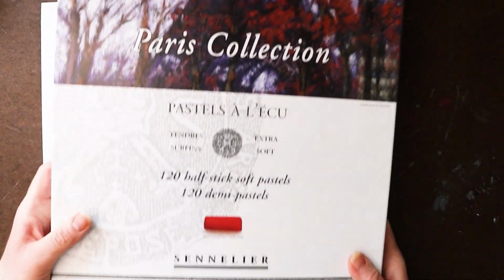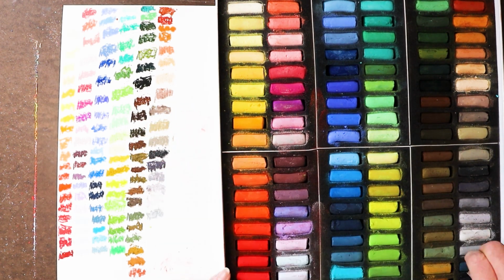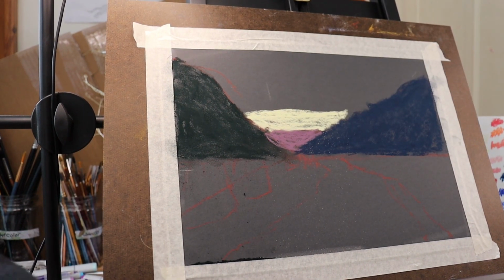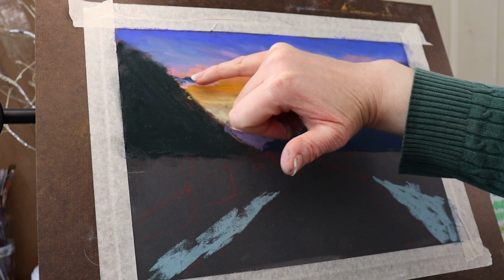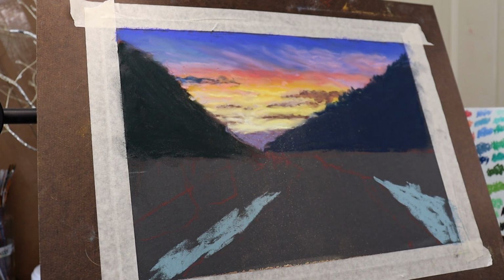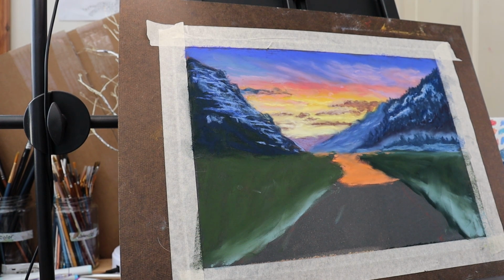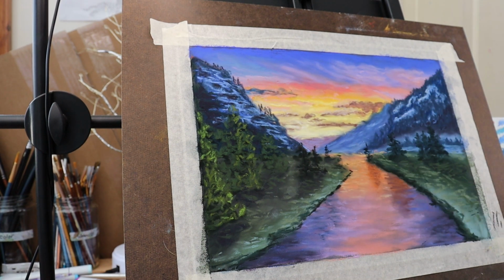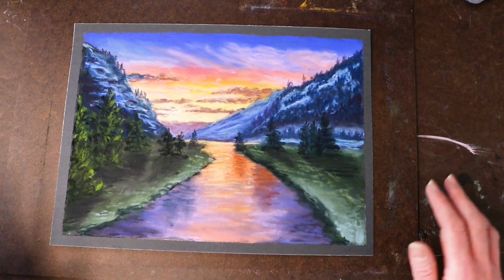Unboxing Sennelier Soft Pastels and Review!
Today I will be unboxing, swatching, and doing a demonstration drawing with my Sennelier Soft Pastel set! This is the very first time I have ever used Sennelier soft pastels, and I had a little bit of trouble! 😂 In the end, though, I love how the drawing turned out! I love how luminous and reflective the Sennelier Soft Pastels were, and I will definitely be using them again! So come on in to my snowy, Northwoods studio, and draw with me today!

Happy Creating!

Products used today:
Sennelier Soft Pastels Paris collection (120)
Uart Sanded Paper

My every day supplies:

Invisible Glove Barrier Cream (protect your hands from your supplies!)

Oil Painting:
Michael Harding oil paints (my favorite oil paints- the best of the best):
Six tube set
Ten tube set
Gamblin oil paints (my runner up paint and a little cheaper):
Nine tube set
Winsor and Newton Winton oil paint (Best inexpensive but good quality paint for beginners):
Ten tube set
Liquin (thinning medium and speeds drying):
Liquin for fine details:
Liquin Impasto medium (for thicker texture):
Gamsol (oderless paint thinner and cleaner):

Watercolor:
Daniel Smith Watercolors:
Arches Hot Press Paper:

Pastel:
My favorite pastel surface is ClaireFontaine PastelMat:

Stabilo CarbOthello Pastel Pencils:
Amazon(set of 60)

Panpastels:
Amazon (the set of 20 that I own)

Faber-Castell Pitt Pastel pencils:
Amazon(set of 60)

Stick pastels:
Prismacolor Nupastels (set of 36):
Mungyo (good for beginners and cheap!):

Pen and ink:
Favorite ink- Dr. Ph. Martin’s Bombay India ink:
Favorite Dip Pen:
Favorite fine liners- Sakura Pigma Microns:
Favorite paper for ink Drawing- Strathmore 500 Series Bristol Smooth:

My fine art printer- Canon Pixma Pro 200

My filming equipment:
Overhead filming set up for my phone
My Camera- Canon Rebel EOS SL3
Alternate lens
My voice over microphone